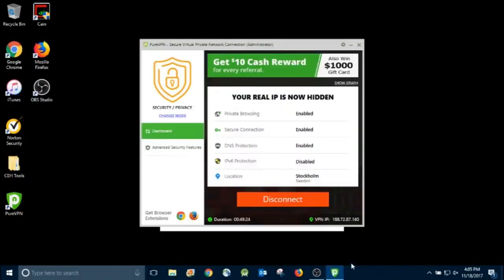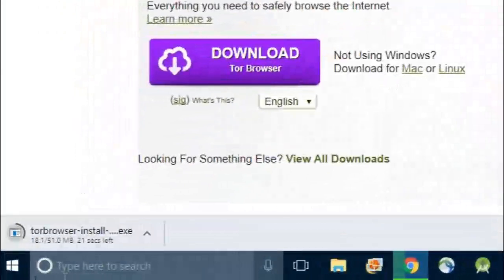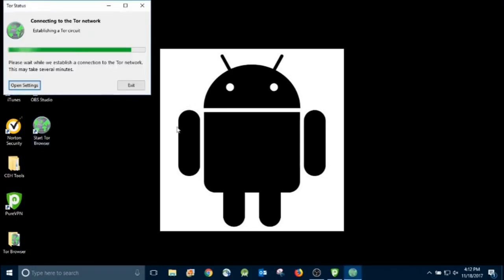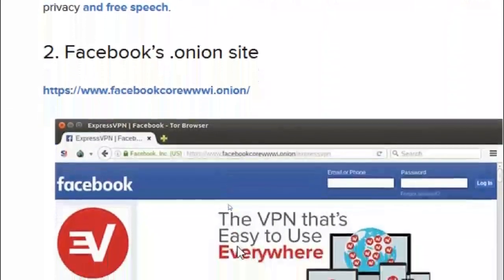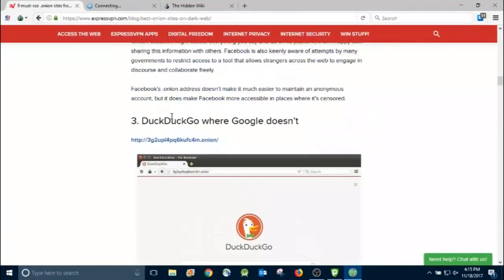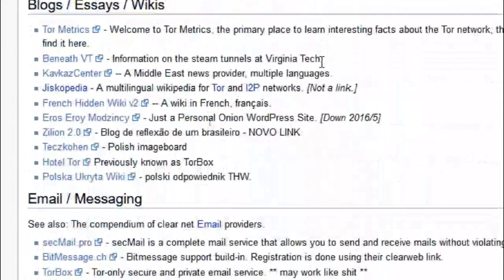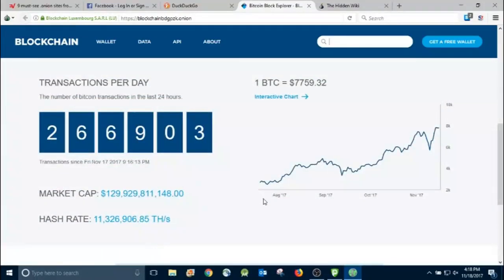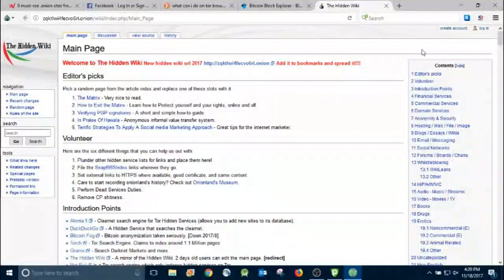How to Access Dark Web Safe and Easy(Step by step guides to surf the deep web)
Easy to follow step by step tutorial on how to access the deep web for beginners. This video about dark web  is informational purposes only and not intended to scare you.

The deep web or dark hidden web are parts of the World Wide Web whose contents are not indexed by standard web search engines. The opposite term to the deep web is the surface web, which is accessible to anyone using the Internet.

The content of the deep web is hidden behind HTTP forms and includes many very common uses such as web mail, online banking, and services that users must pay for, and which is protected by a paywall, such as video on demand, some online magazines and newspapers, among others.